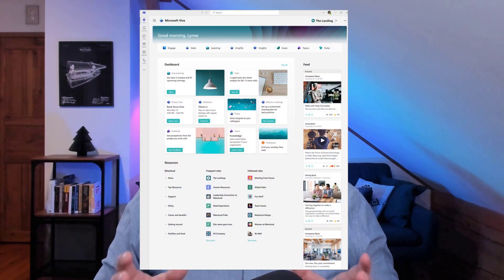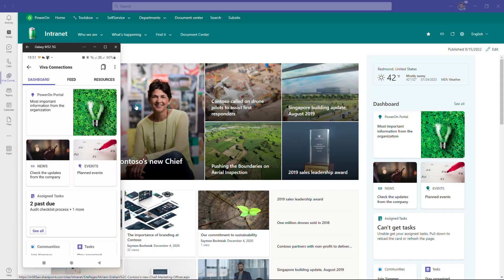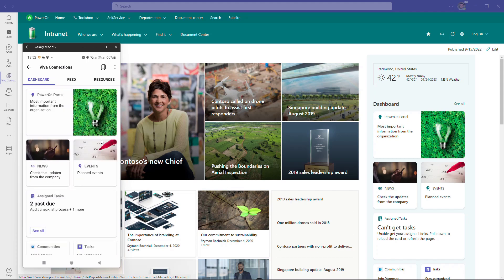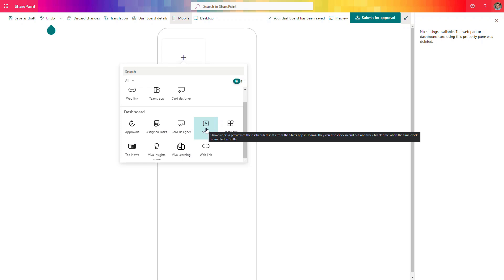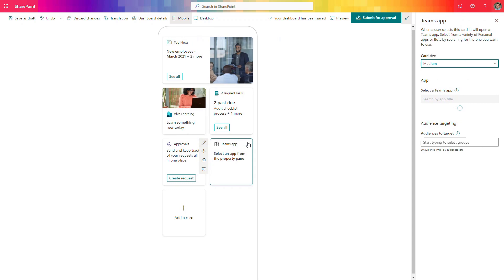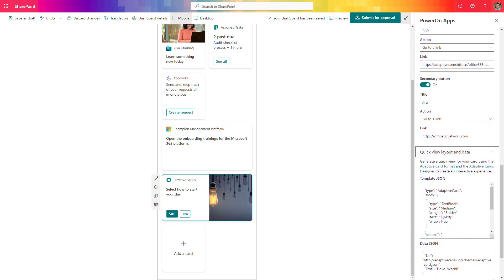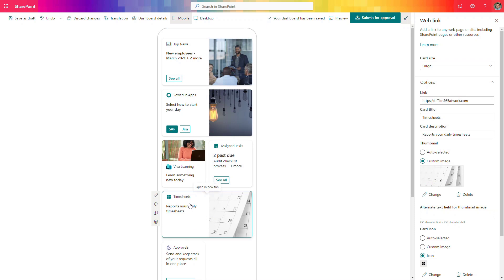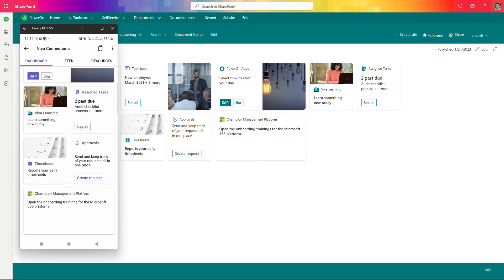Intranet 101: Revolutionize your Intranet with Viva Connections Dashboard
Create a Viva Home app or Company app for users in your organization using Microsoft Viva Connections Dashboard. Build a simple mobile application that will navigate users to the most crucial applications in the organization.
Do all of that with a single line of code.

⏰ Timestamps
00:00 - Title
00:07 - Introduction
01:26 - What is Viva Connections Dashboard / Viva Home / Viva Connections?
05:00 - Viva Connections Desktop vs. Mobile
05:52 - Setup of the  Viva Connections Dashboard Cards
14:22 - Final version of the Company App
15:00 - Conclusion
15:55 - Outro